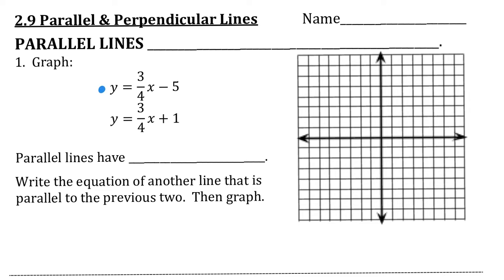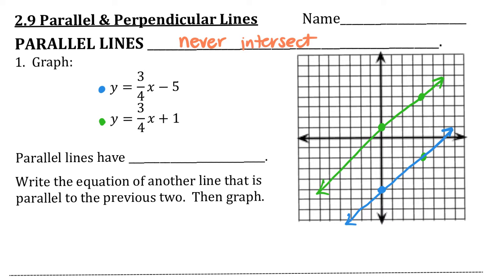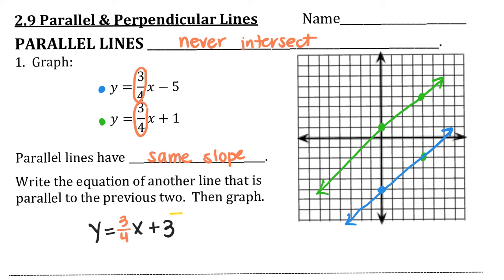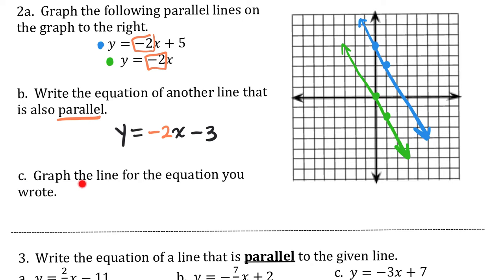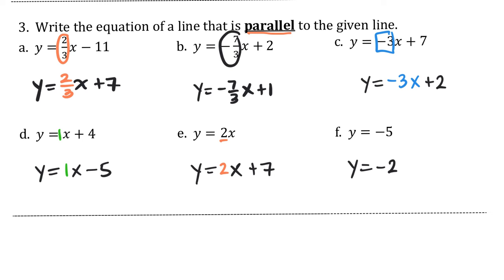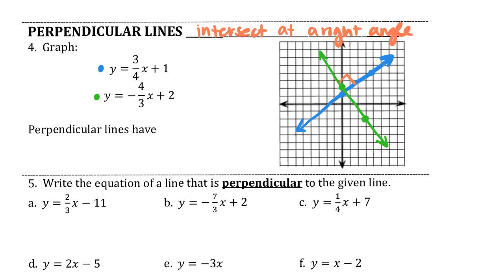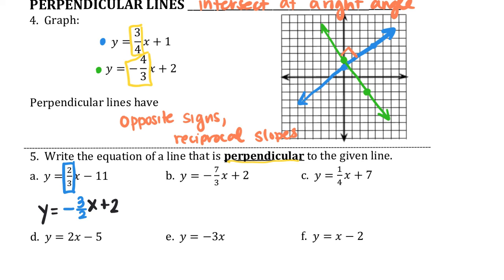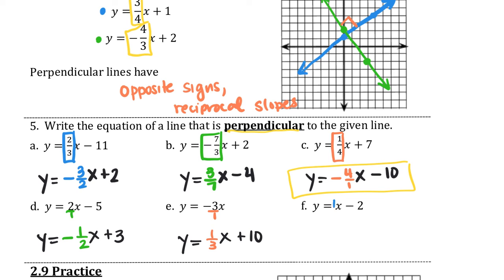2.9 Parallel & Perpendicular Lines